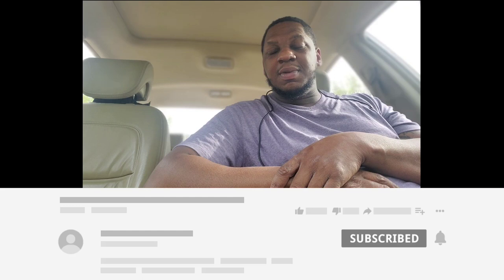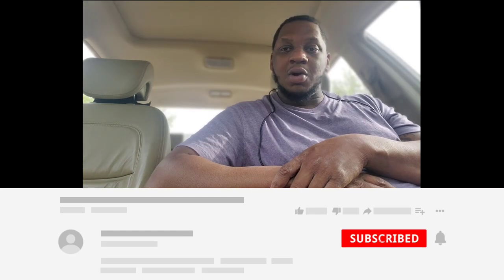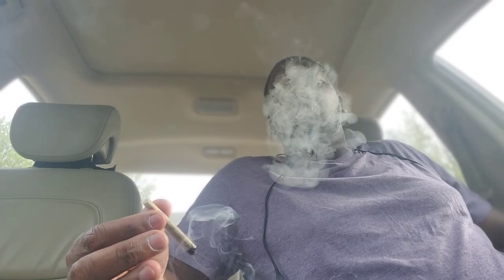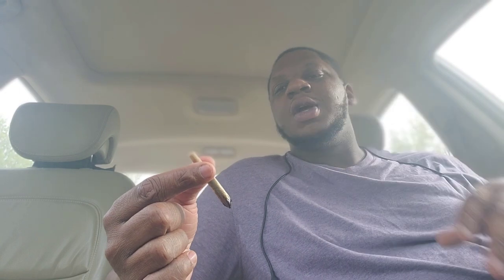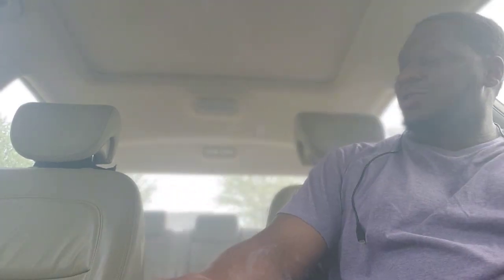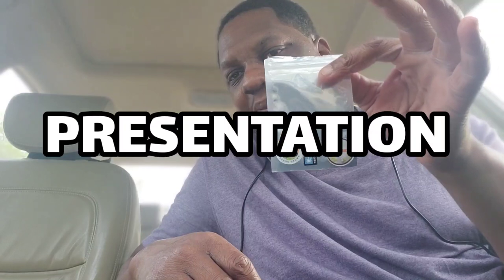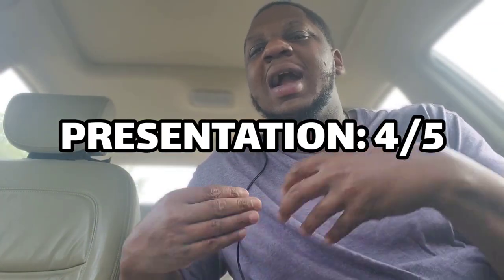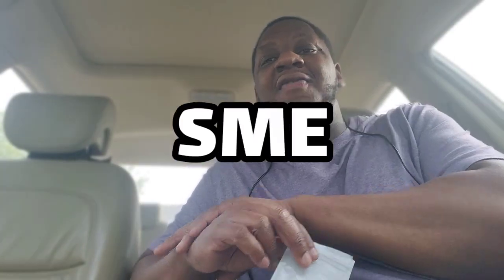"Special Sauce" CBD Hemp Flower | 444 CBD LLC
New to CBD?? Check out American Shaman's all Organic Pure CBD Products

THIS FOR FOR EDUCATIONAL AND ENTERTAINMENT USE ONLY.